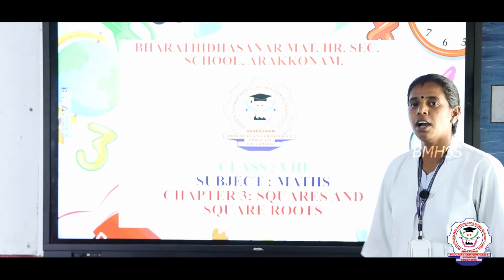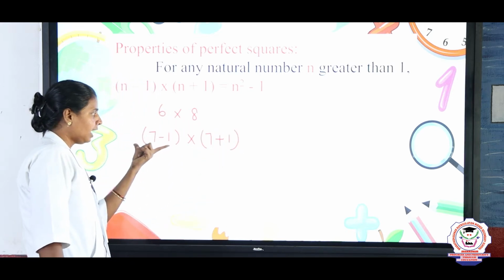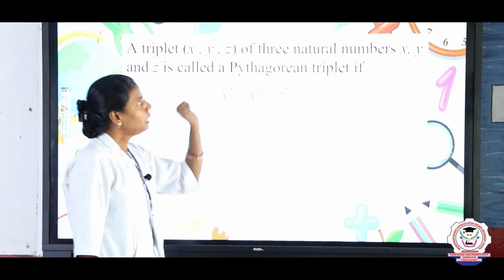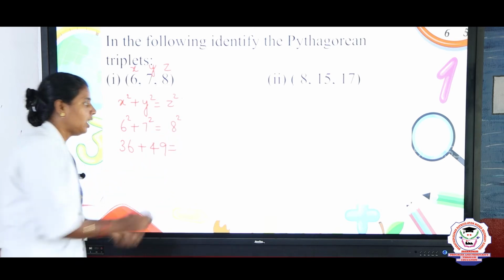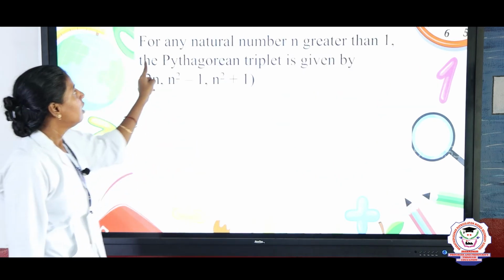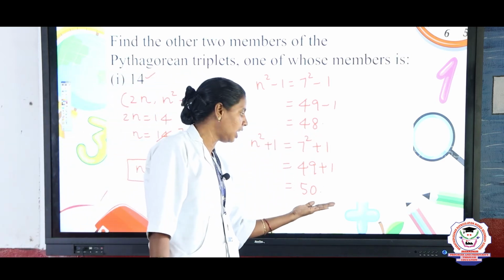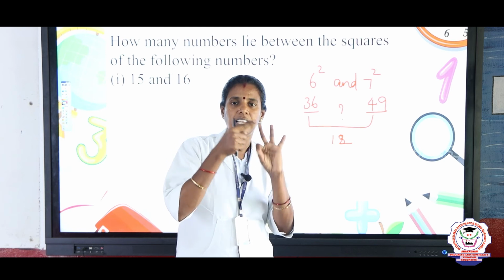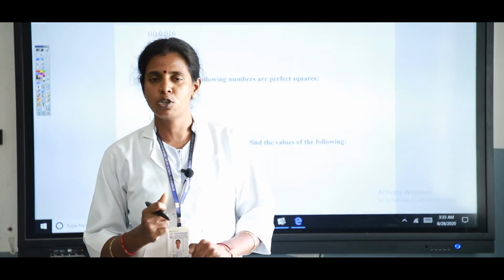Mathematics | Class 8 | Unit 3 | Squares and square root| Part 2| Bharathidhasanar Mat Hr Sec School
Class 8  Mathematics - Squares and square root unit 3 Part 2 explanation in English